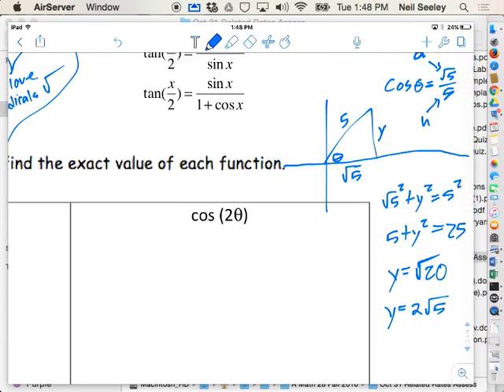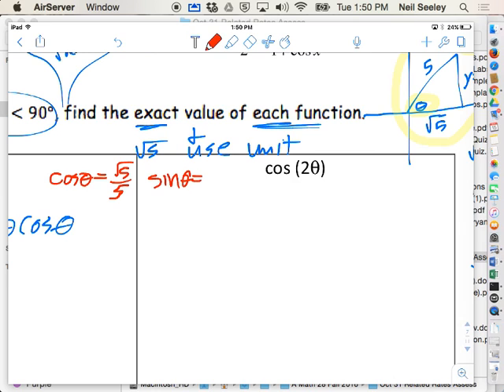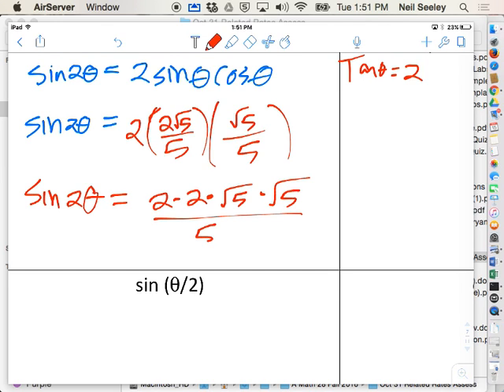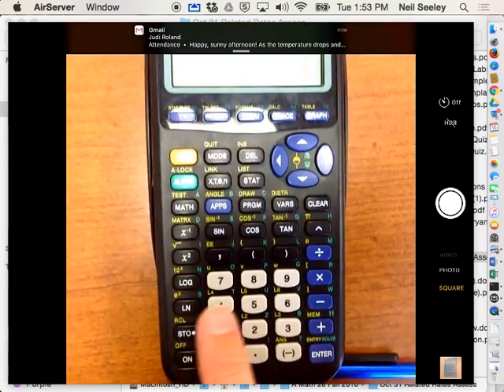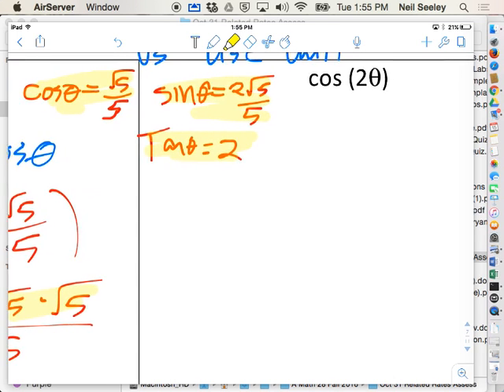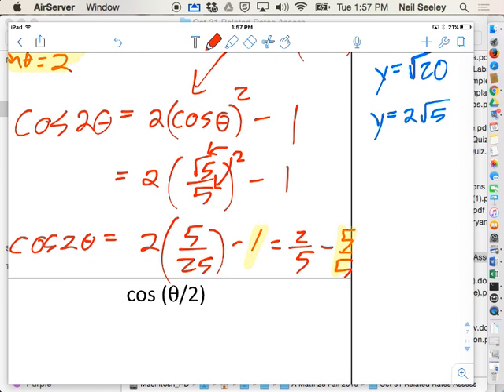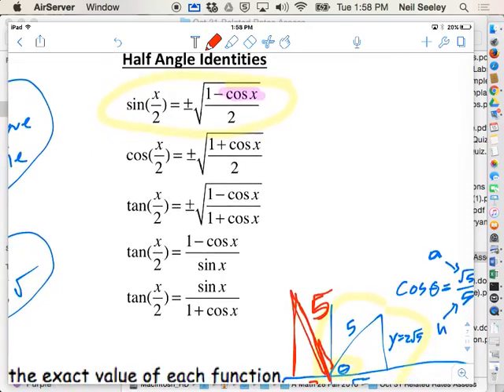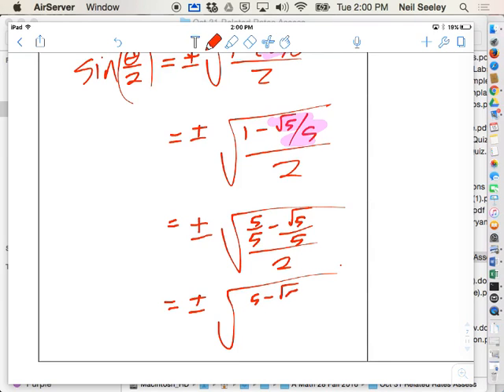Unit 6 analytic Trig Lessons D&E part II